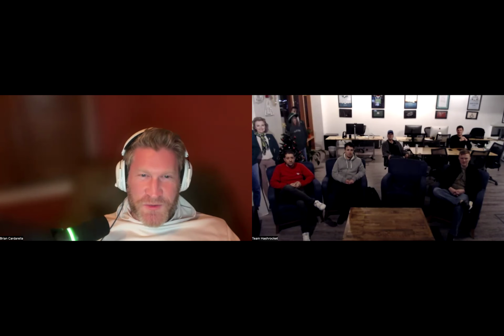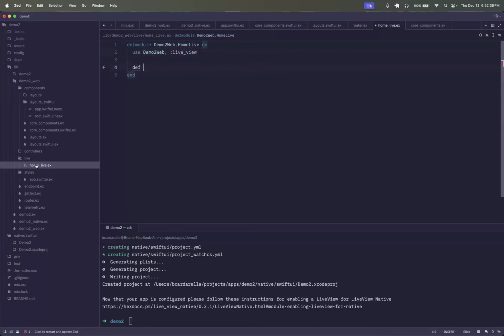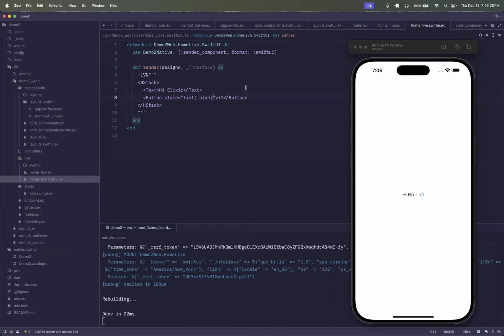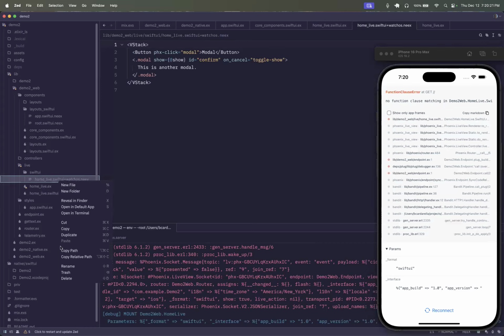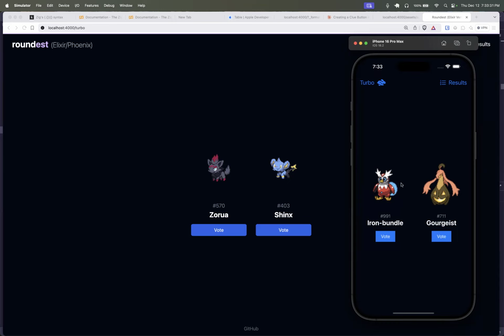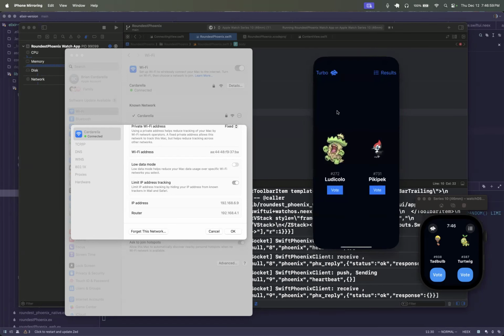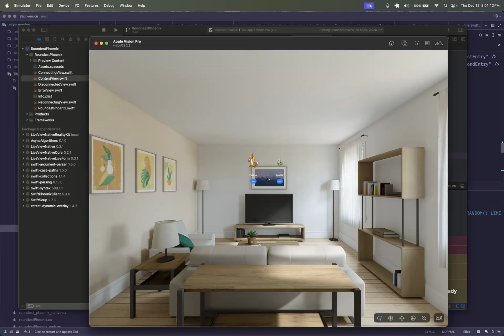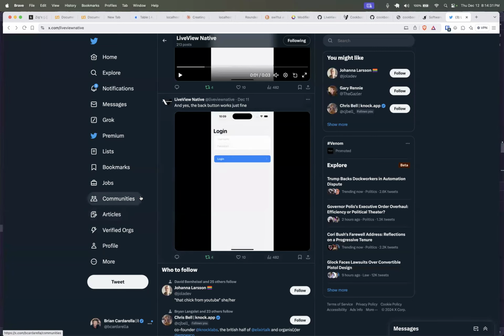LiveView Native - JaxEx Dec 13 2024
Learn about LiveView Native and see how to evolve an existing LiveView application for iPhone, Apple TV, and Watch OS. Brian will also discuss the current stage of the project and the roadmap.